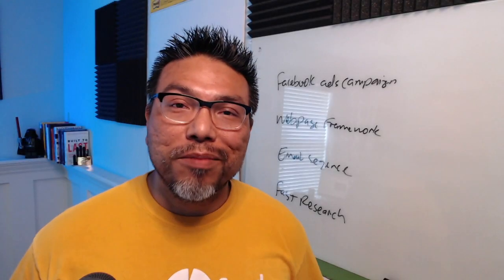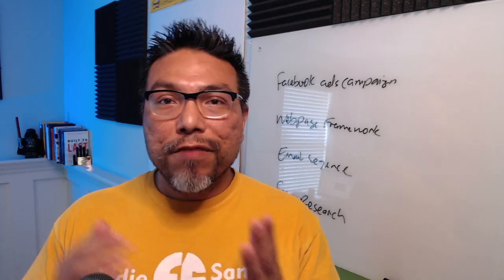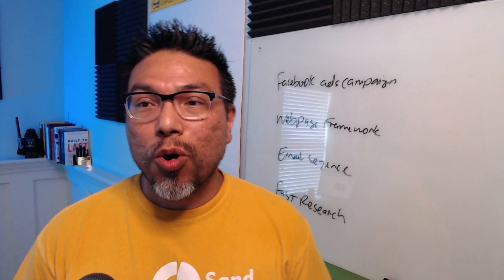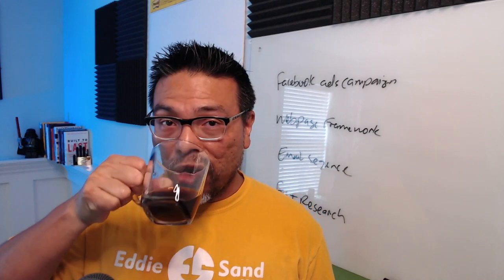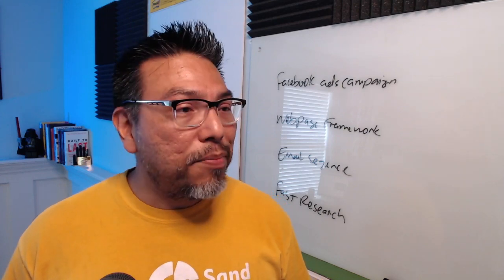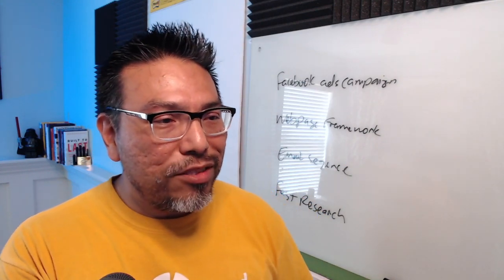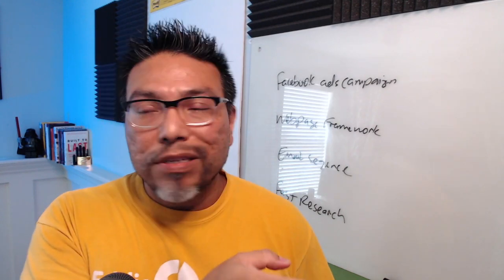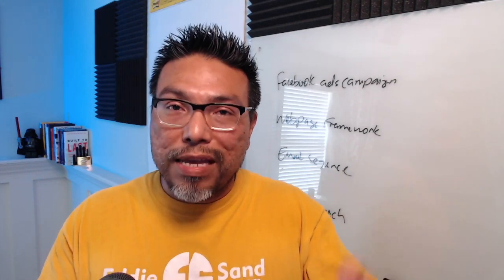The Good The Bad And Digital Marketing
On today's week review in digitalmarketing I talked about the current situation of the businessmarketing options and why you just may miss the opportunity to get in front of more customers on socialmedia platforms.

For the past 3 months, I've been goinglive bringing marketing techniques for this changing digital world. Now more than ever we are being pushed into the new way of marketing our business online.

It’s essential to have a socialmediamarketing plan that includes live streaming, automation, and branding.

Until further notice, I will continue goinglive on Facebook, with Marketing Techniques for the always-changing digital world, Monday thru Friday at 12pm EST (9am Pacific).